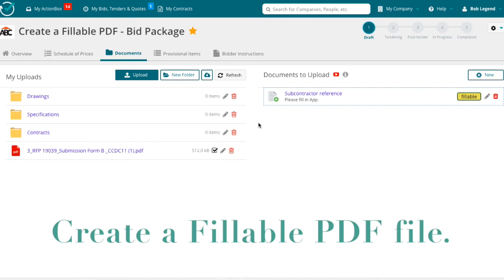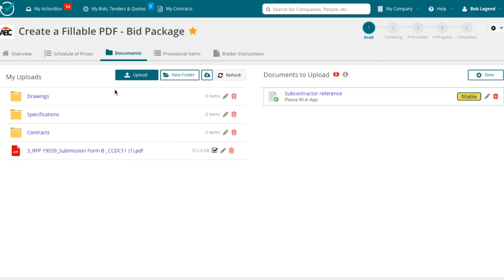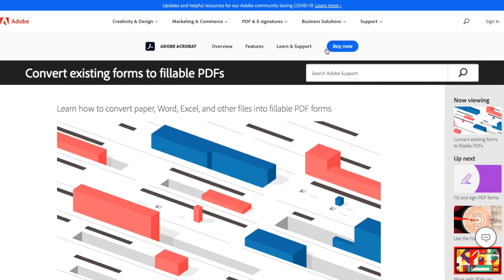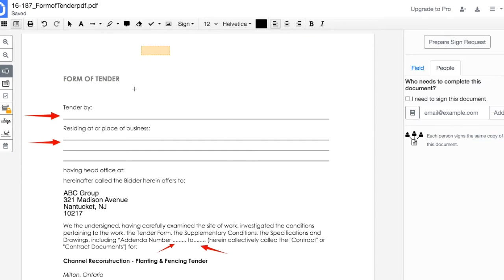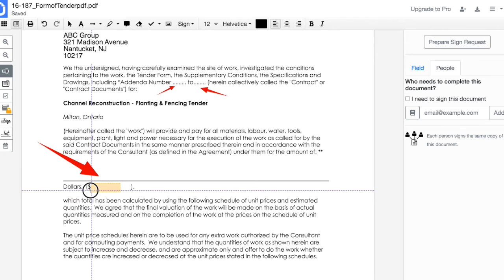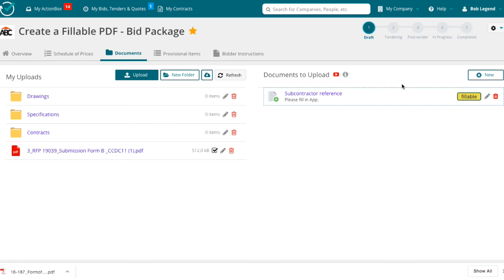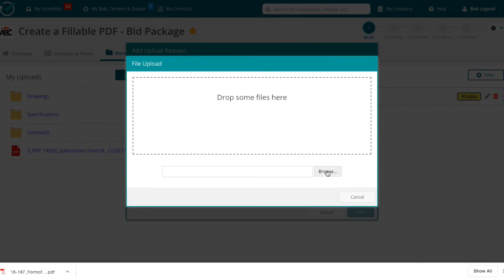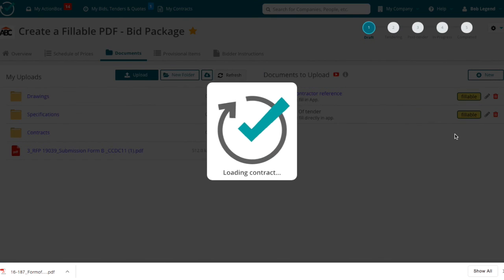Creating fillable PDFs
How to make a PDF with fillable fields. How to make forms your bidders can fill and save online.
- No print-sign-scan-reupload required.